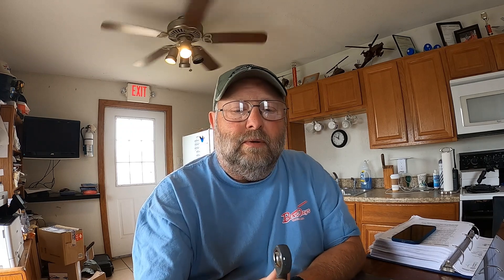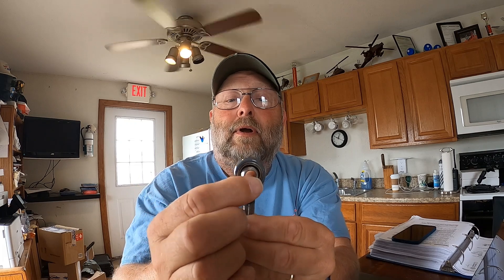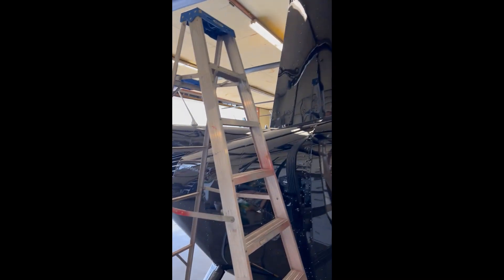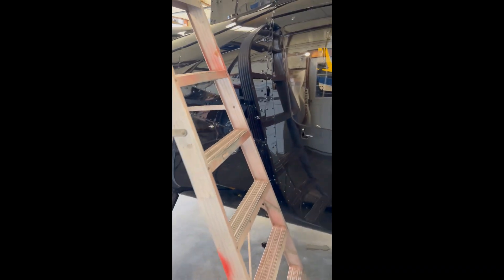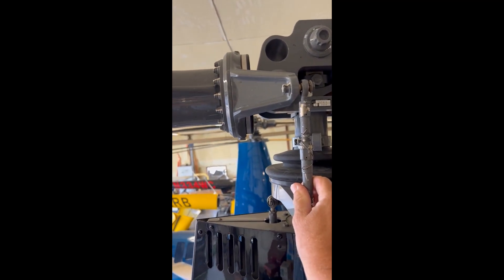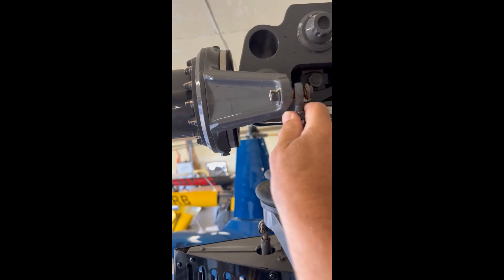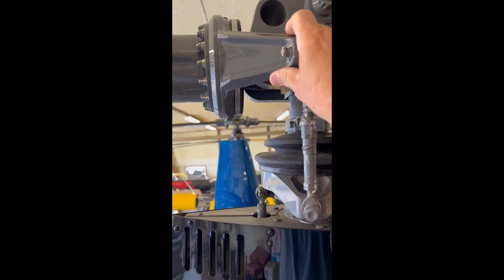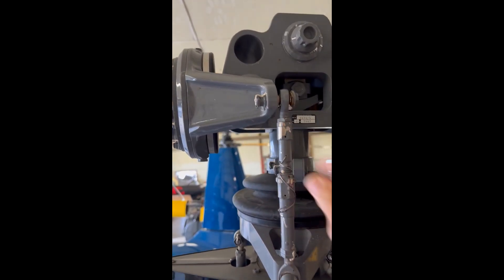Worn Main Rotor Pitch Link Rod Ends in a Robinson R44- Why is it easy to miss on your Preflight?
Paul Salmon discusses what effect that excessive wear in the rod ends would cause.  He also mentions how he has modified his Preflight Inspection in an effort to detect it easier while you're still on the ground.